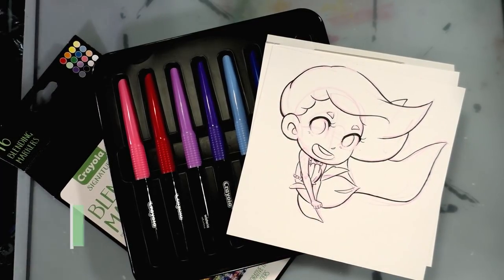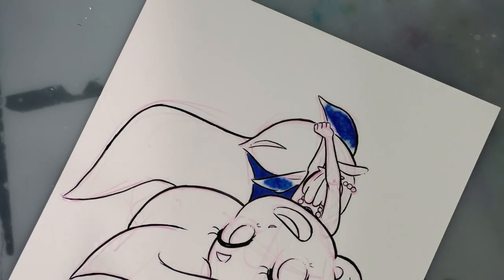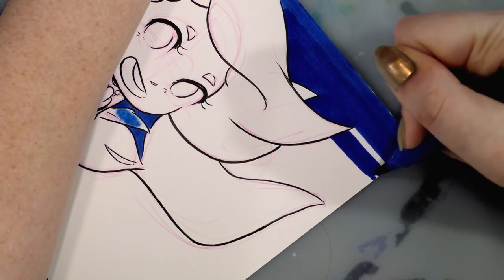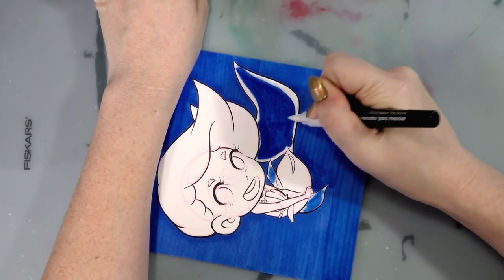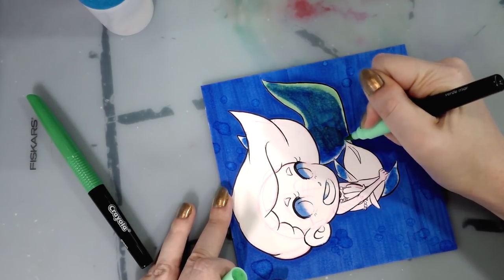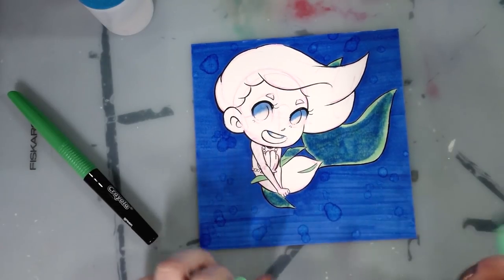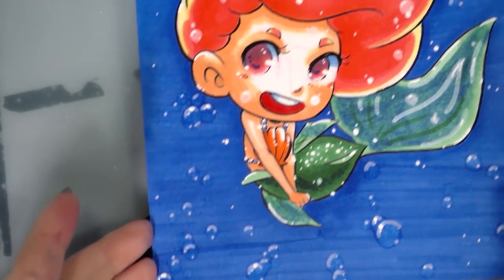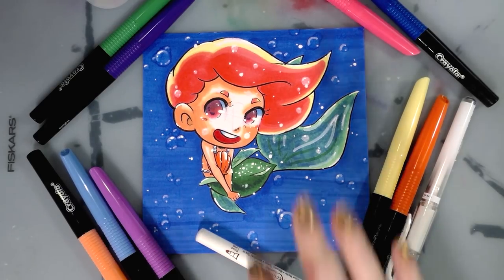🧜‍♀️Draw a Mermaid🧜‍♀️: Crayola Signature Blending Markers Field Test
Crayola just released their first alcohol marker- the Crayola Signature Blending Marker, and I had to jump on that!  Not only do I frequently review Crayola products, but I also review alcohol markers, and this seems like a perfect match for younger artists and artists on a budget!  In this field test, we put these markers to trial, and I show you several techniques for using your new alcohol markers!

Get the Supplies:
Sakura Pigma FB
Strathmore 300 Series Bristol Artist Tile
Crayola Blending Markers
Rubbing Alcohol
Signo White Gel Pen
Michaels Recollections Opaque White Pen

For more alcohol marker reviews and tutorials, check out my Alcohol Markers playlist here on the channel, and my Alcohol Marker hubpage, with dozens of reviews and tutorials never shown on Youtube